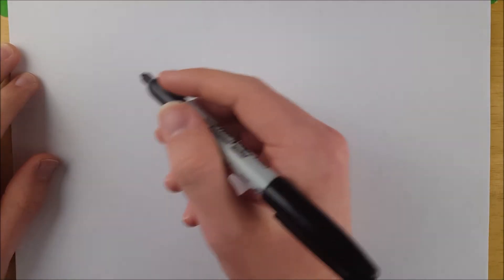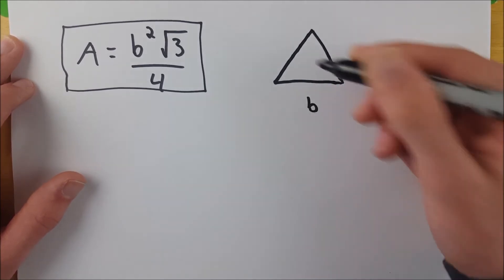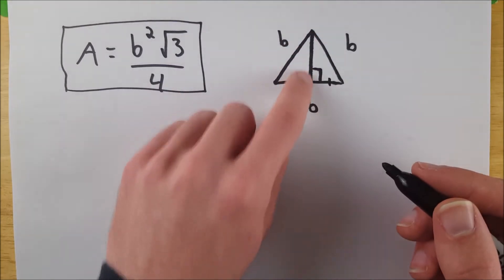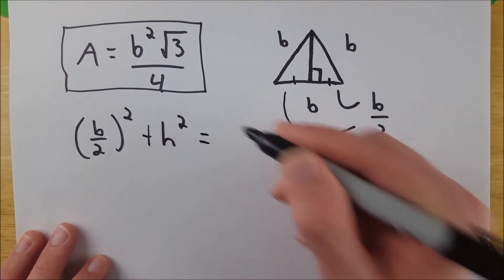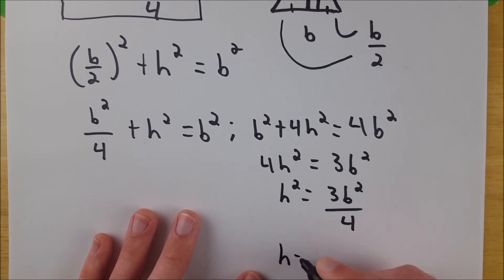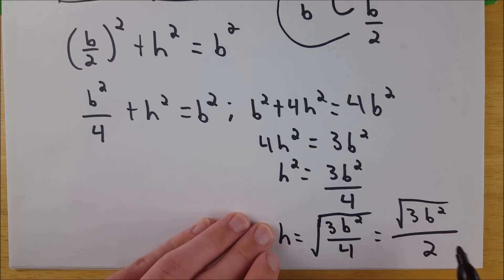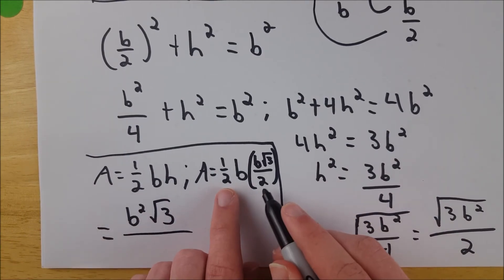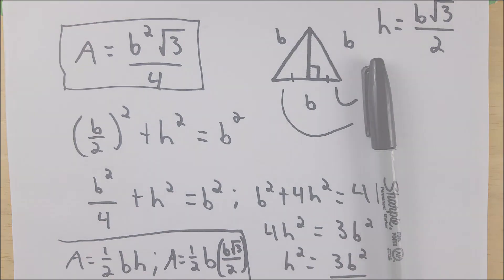Proof: Equilateral Triangle Area Formula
What is the area of an equilateral triangle? We know the formula for area of a triangle in general is A = (1/2)bh, but for an equilateral triangle (where all sides are equal), we get a bit of a special formula. Normally, we would need to find the height of a triangle using the Pythagorean theorem in order to find its area, but with equilateral triangle area, we do not have to! So if you want to know how to find the area of an equilateral triangle, watch this video where we go over the new and improved area of a triangle formula for use with equilateral triangles only, but more importantly we prove the area formula! Equilateral triangle height shall not inconvenience us! For an equilateral triangle, the formula for area is A = (b^(2)sqrt(3))/4.

I hope you enjoy this equilateral triangle area formula proof and I hope it deepens your understanding. Let me know if you want to see more geometry proofs, area proofs, triangle proofs, triangle area proofs, etc.